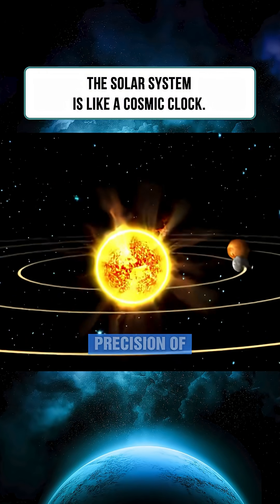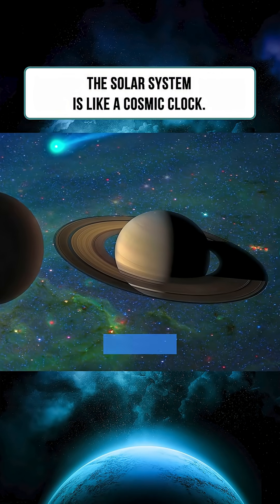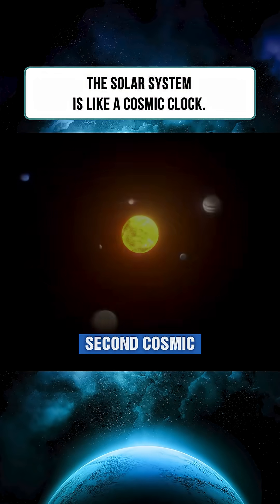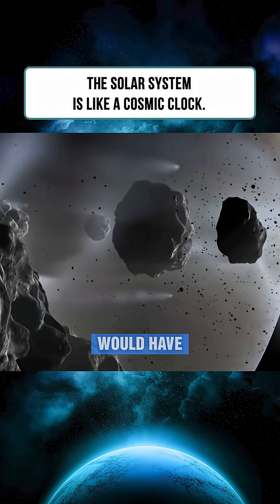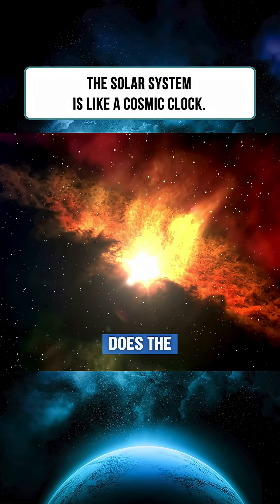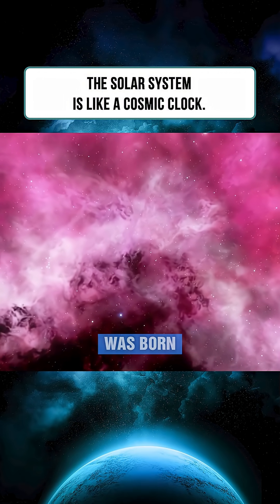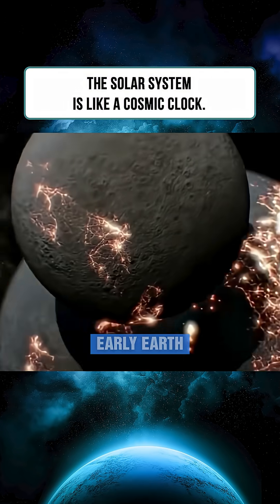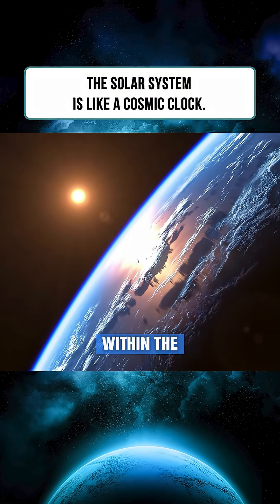The Solar System is like a cosmic clock.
🌌 Welcome to Cosmic Depths

Dive deep into the greatest mysteries of space—from cosmic voids and dark energy to black holes, galaxy formation, and the structure of the universe.

At Cosmic Depths, we use powerful simulations like Universe Sandbox and Space Engine to visualize the cosmos in breathtaking detail. Whether you're curious about the Big Bang, multiverse theories, or just love space facts, this channel is made for you.

➤ Popular topics: Dark Energy, Void Theory, Space-Time, Black Holes, Cosmic Expansion, Astrophysics

📍 Based in the U.S., reaching viewers across the galaxy.